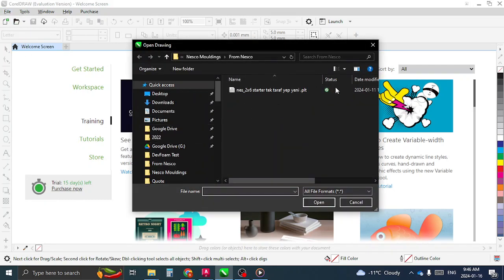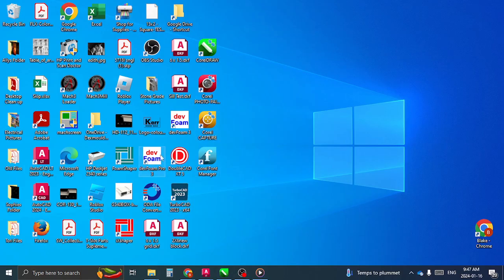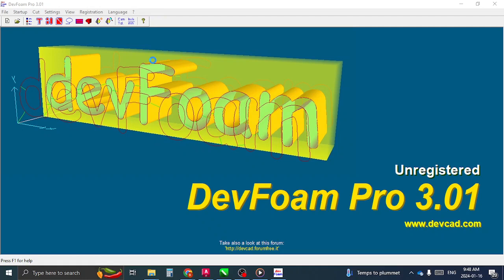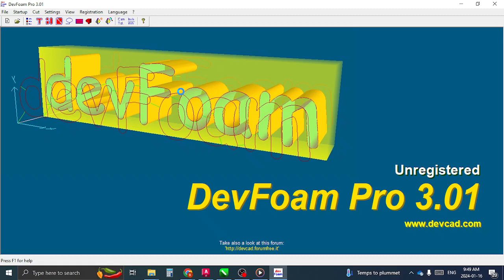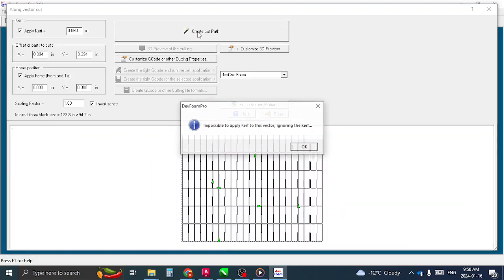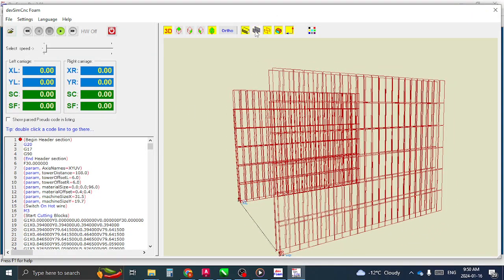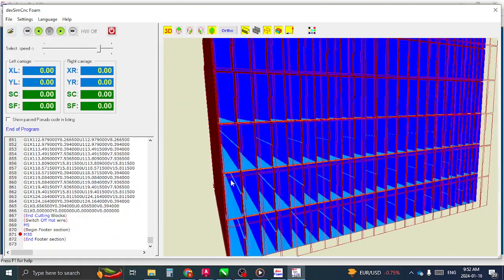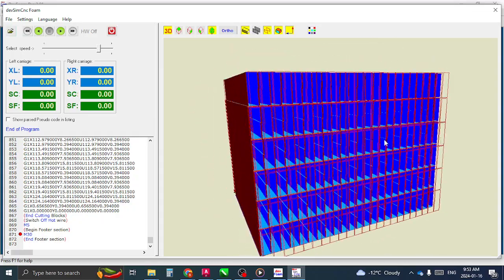Dexmachine CNC Hotwire Cutting Full Foam Block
This video demonstrates how you can work with files created in CorelDraw to use on Mega Plot foam cutter.